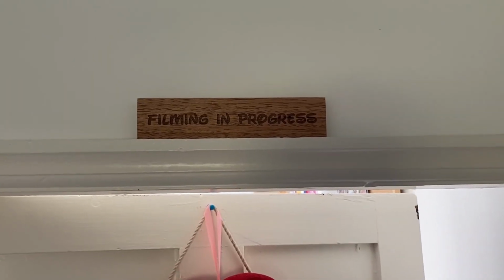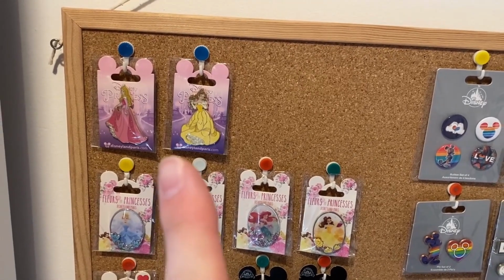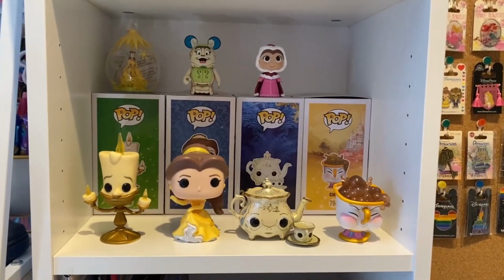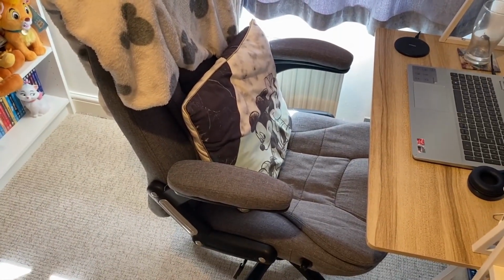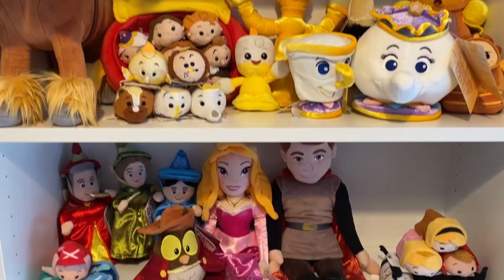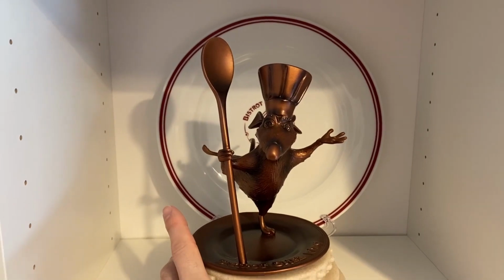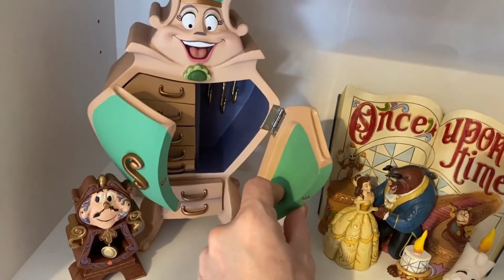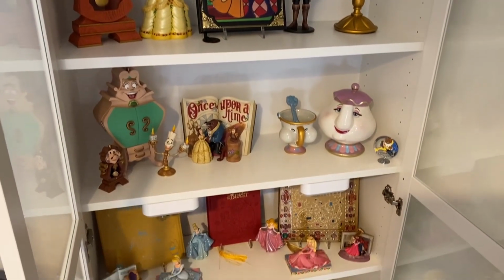Disney Room Tour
Today I am finally bringing you my long awaited Disney Room Tour...i really hope its worth the wait for you all :)